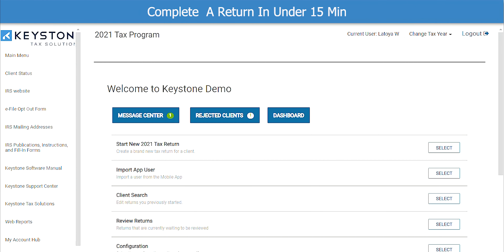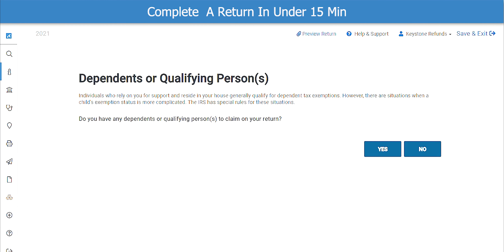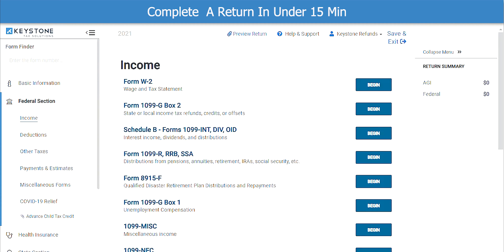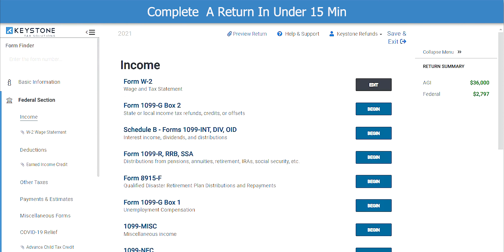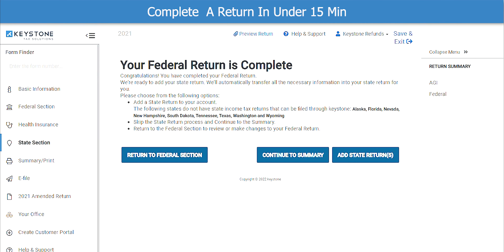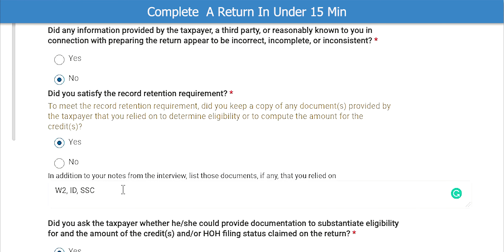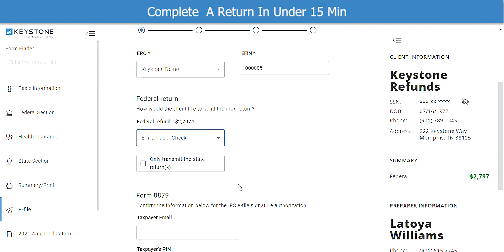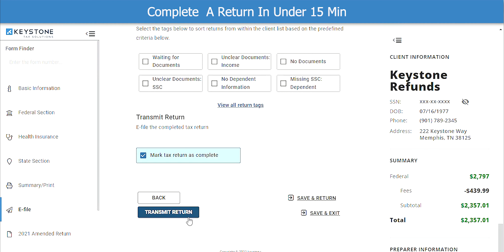How to Complete a Tax Return in 15 Minutes